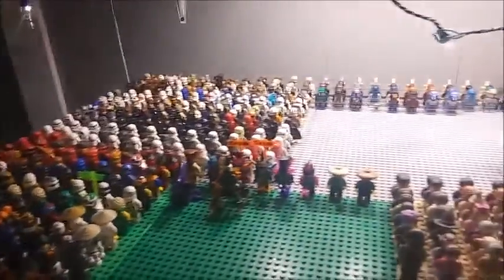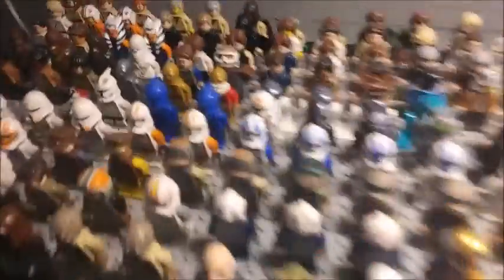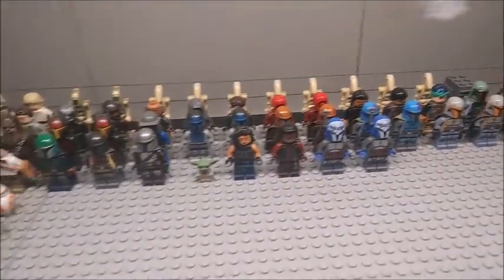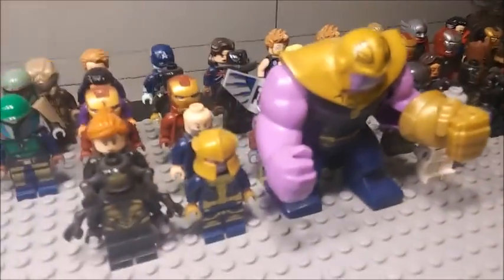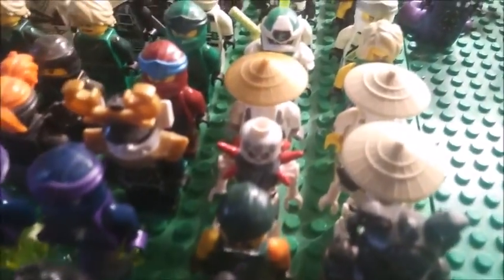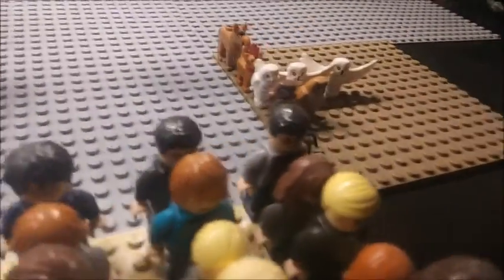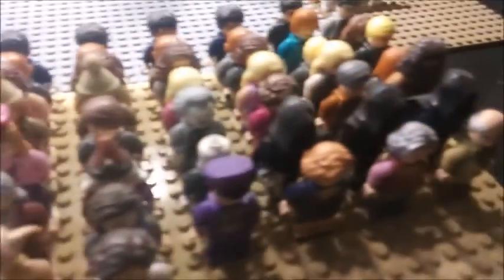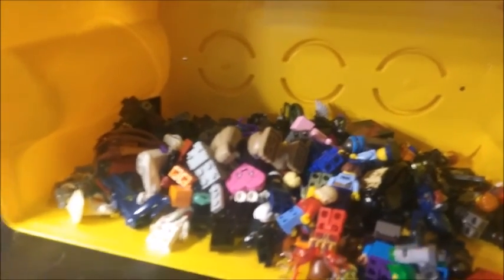Ultimate Room Tour Part 2 | Minifigures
Part 2 to the first of my Room Tour series.